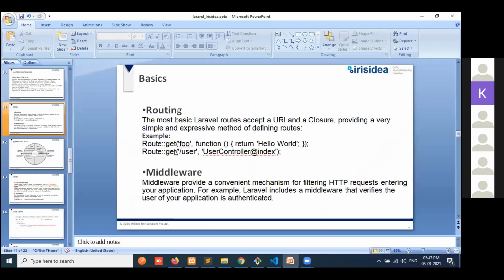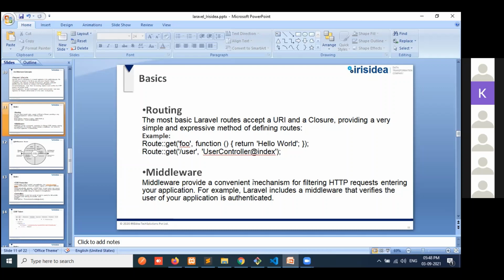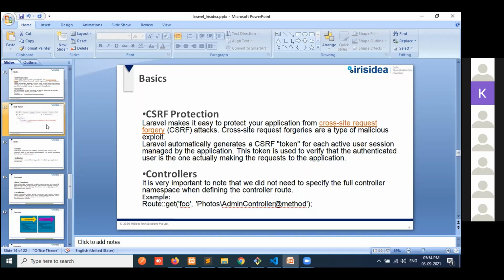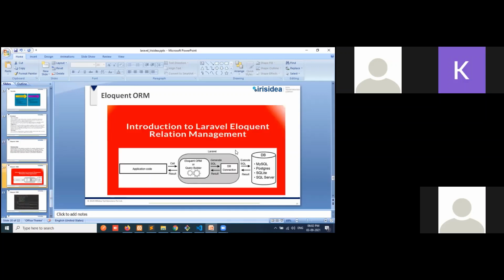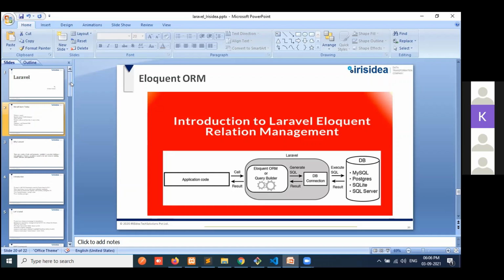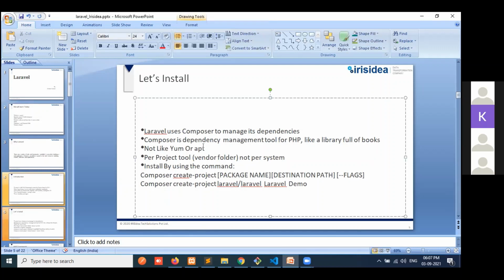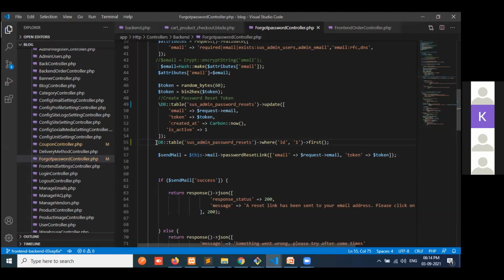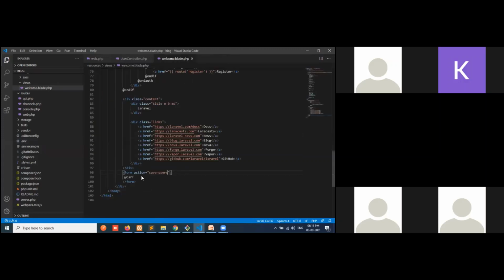Developing a Laravel Application - Part 2